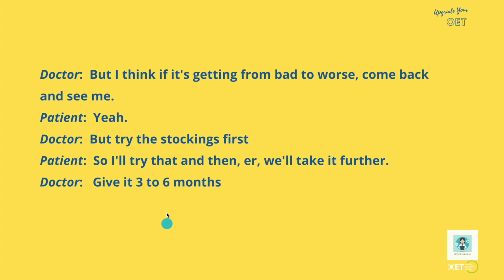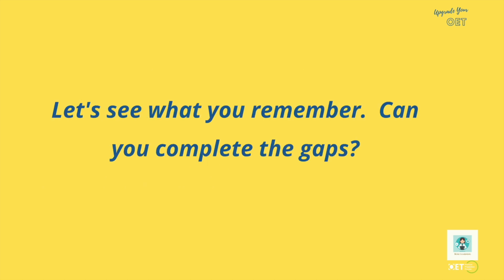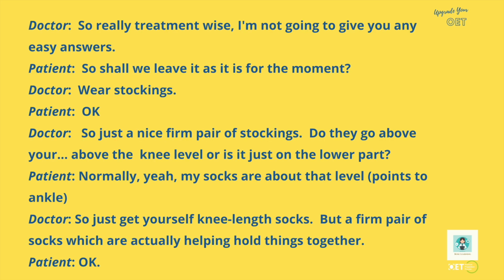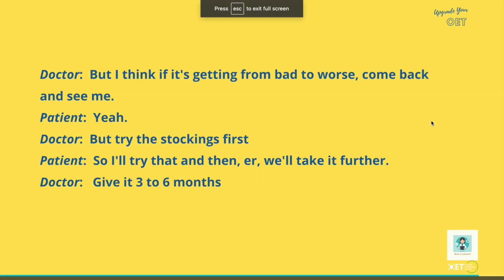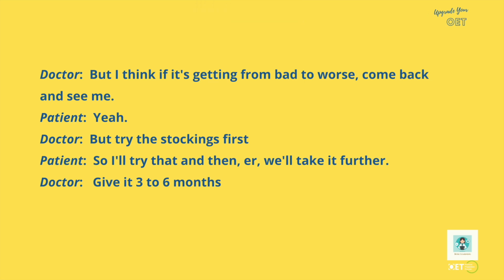OET Learnuary Challenge Day 12: Giving Advice & Using Pauses Effectively in OET Role-Plays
Hello OET Candidates! How are you? How are you getting along with my OETLearnuary Challenge?

In this video, we are going to look at how to give advice in the OET speaking sub-test and how to use pauses effectively.  We'll listen to a GP giving advice to a patient of his who has varicose veins and then have a little test to see how much you can remember.

We hope you're enjoying our OETLearnuary videos so far. Do let me know what you think and please share them with friends and colleagues you think would enjoy the challenge as well.

If you haven't had a chance to already, why not go back and search for our other OETLearnuary lessons which are dropping every day this February and will help you to pick up new skills, practise old ones, learn new vocabulary and generally help you get ready for your OET.

To get a regular dose of all things OET, please sign up for our free newsletter:

Make this February OETLearnuary!

Many thanks to the Medical source: GPs Behind Closed Doors
Questions by Upgrade Your OET by Bose Learning